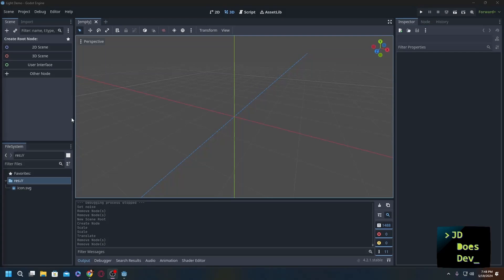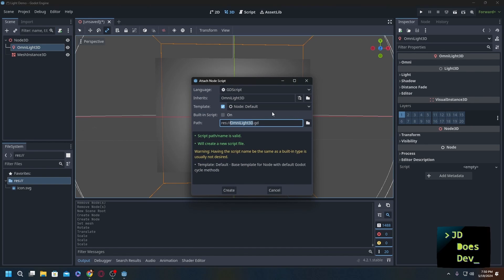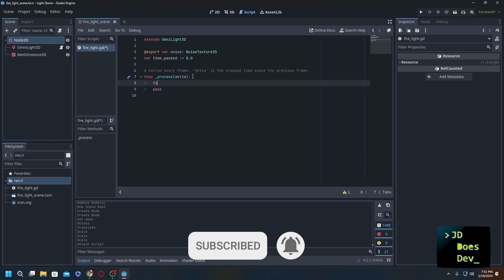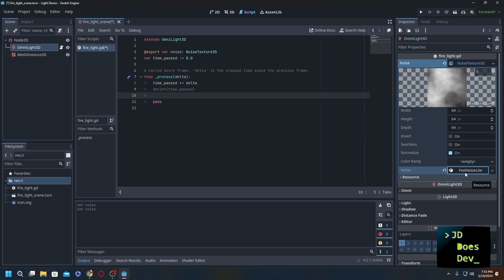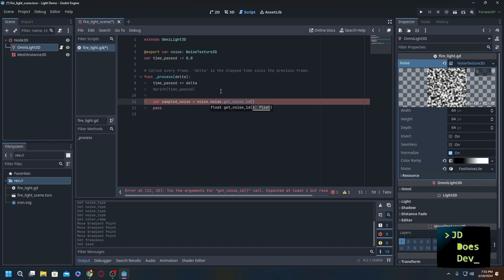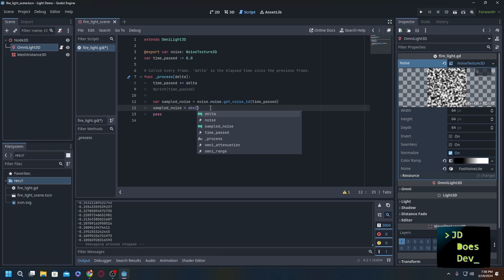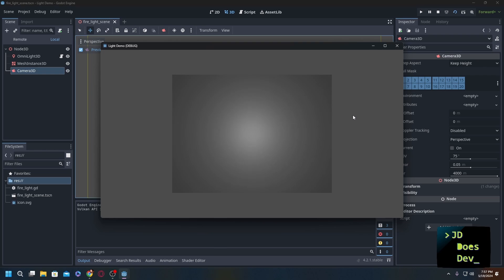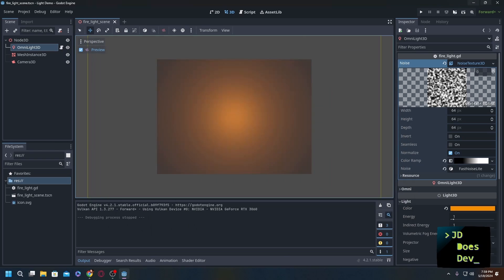Make Flickering Fire Lighting in Godot!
Learn how to create a flickering light effect using an OmniLight3d and Noise Texture.

00:00 Intro
00:15 OmniLight3D usage
01:25 OmniLight3D Script
02:47 Adding Noise Texture
03:42 Adding Noise Values to Script
05:04 Adding Camera to Scene
05:17 Demo the Light
05:34 Customizing the Light
06:24 Ending